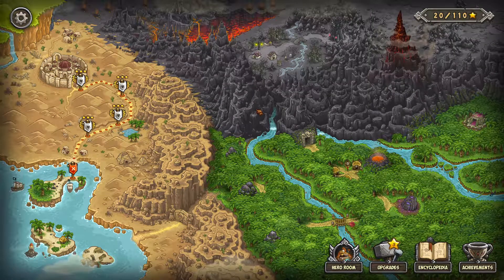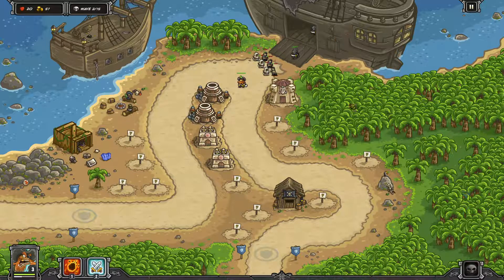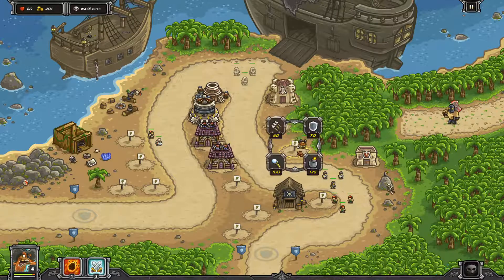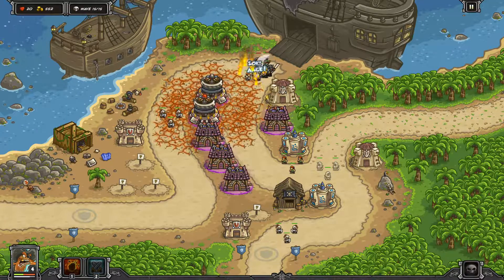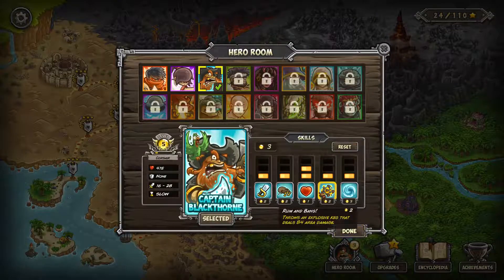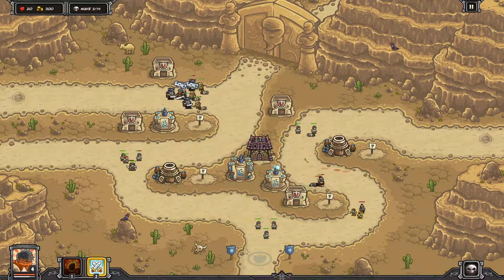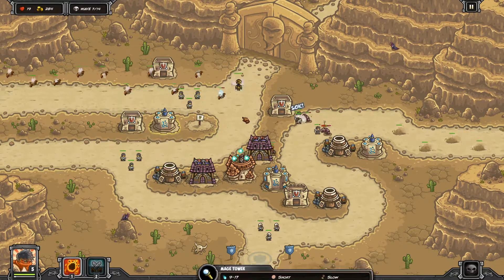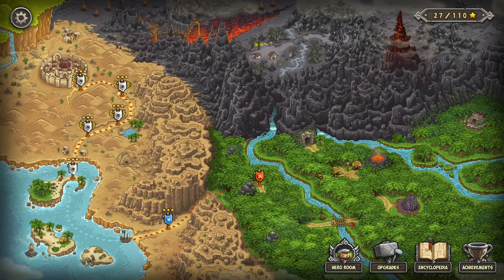Kingdom Rush Frontiers #3 Buccaneer's Den/Nazeru's Gates